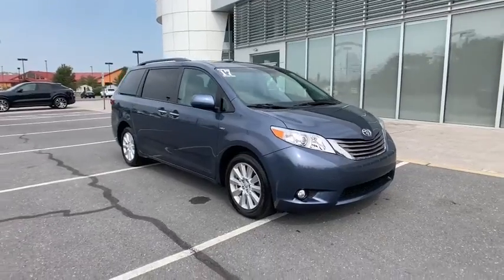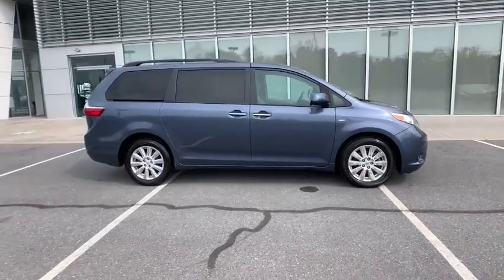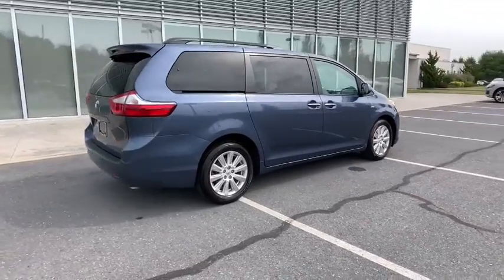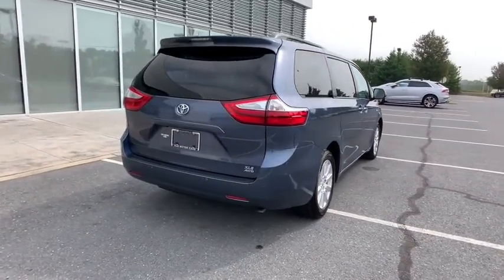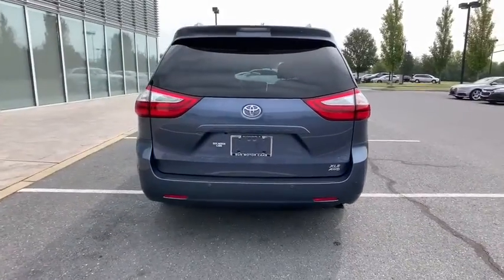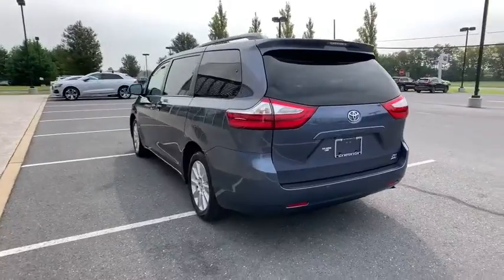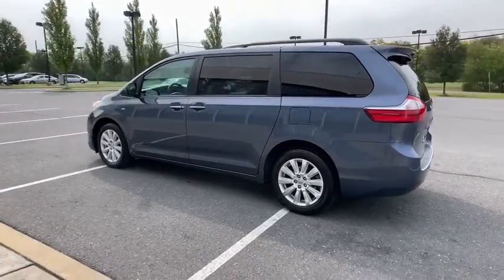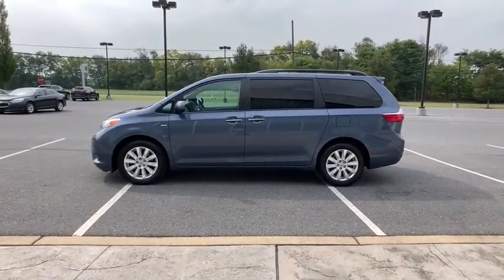2017 Toyota Sienna Harrisburg, Carlisle, Hershey, Camp Hill, Lancaster Z2123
Sky Blue Pearl Used 2017 Toyota Sienna available in Mechanicsburg, Pennsylvania at Audi Mechanicsburg. Servicing the Harrisburg, Carlisle, Hershey, Camp Hill, Lancaster, PA area.

Audi Mechanicsburg
6671 Carlisle Pike

* 1 OWNER CLEAN CARFAXbrbrNew Pa State inspection and emissions brFresh oil change and vehicle service brSun Motor Cars 114 point Pre-Owned Inspection. brDealer service record upon request brbrFor more information please contact LeAnna Cherewka at